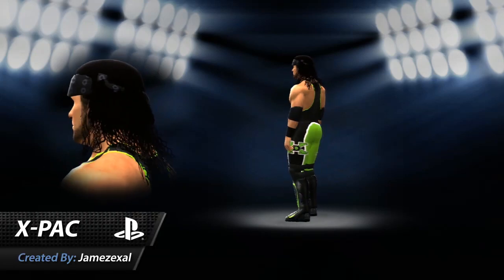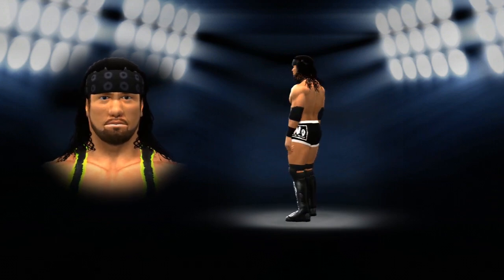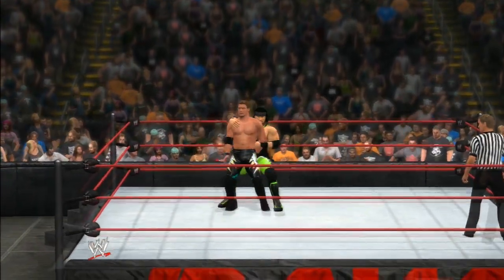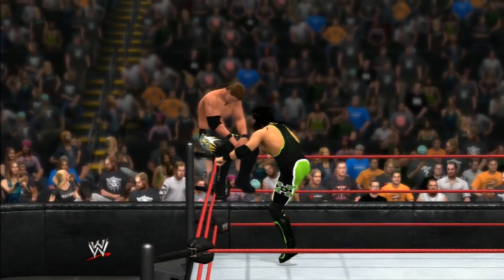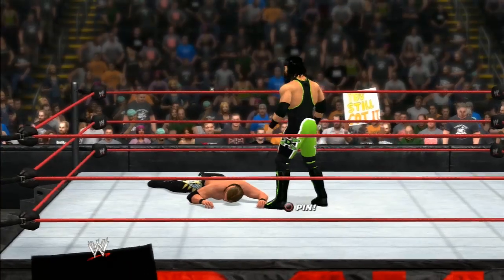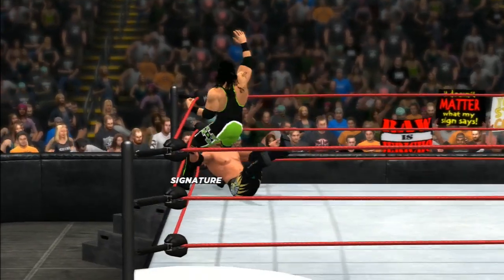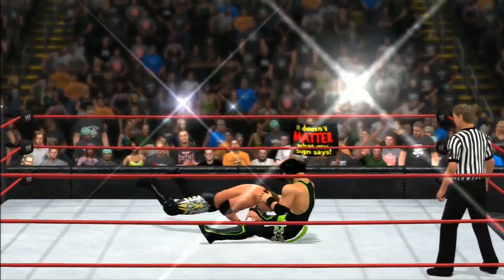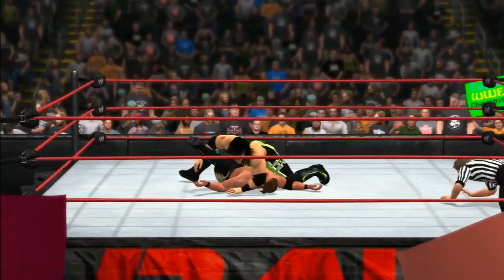WWE 2K15 Community Showcase: X-Pac (PlayStation 3)